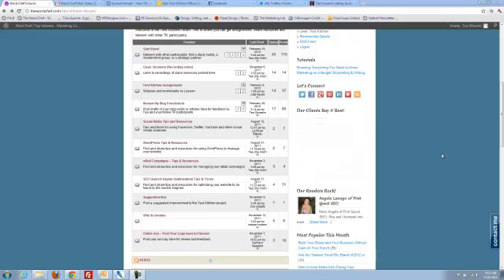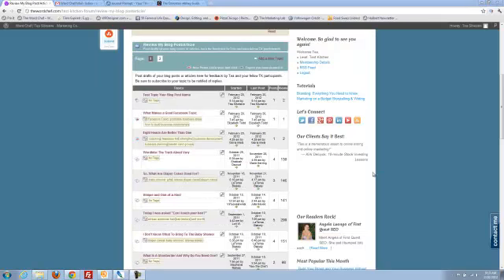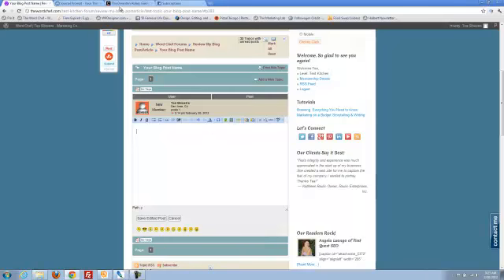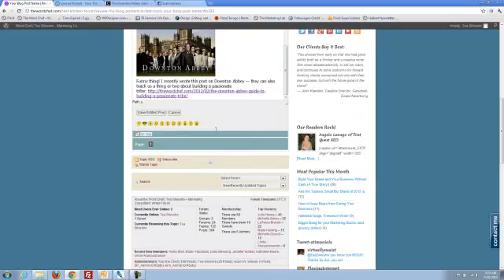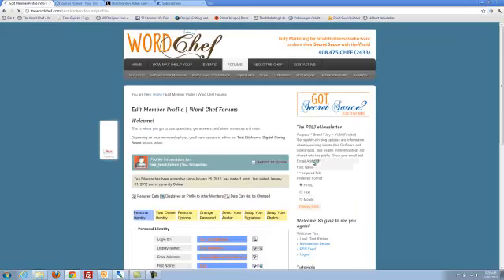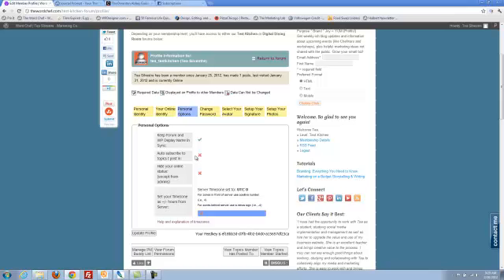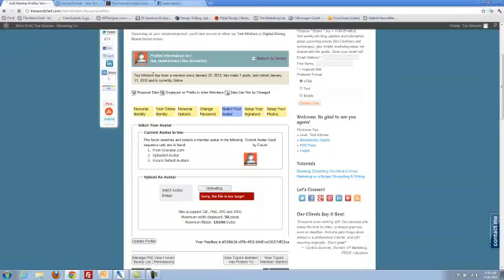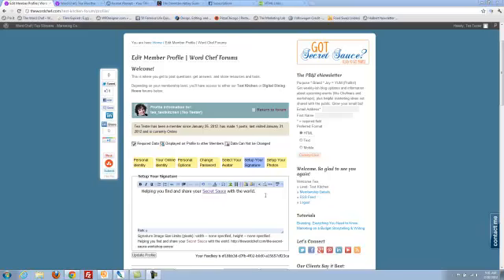Forum Tutorial 1 - Your profile, images, links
http:--thewordchef.com - How to use the Word Chef forum